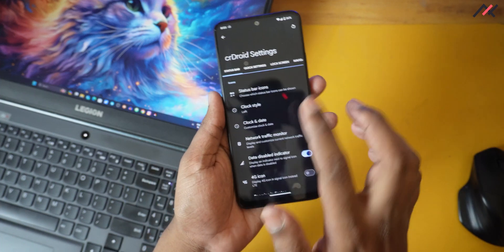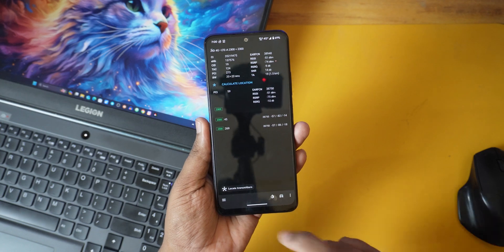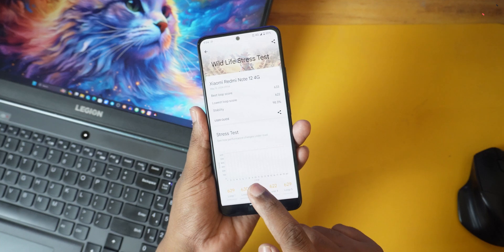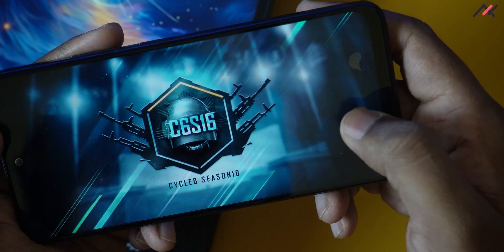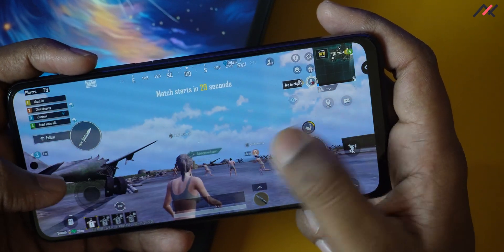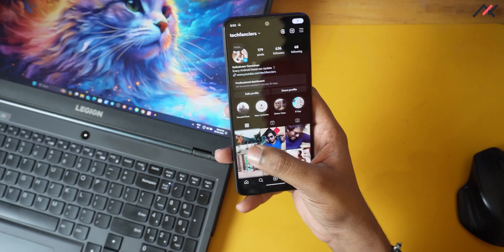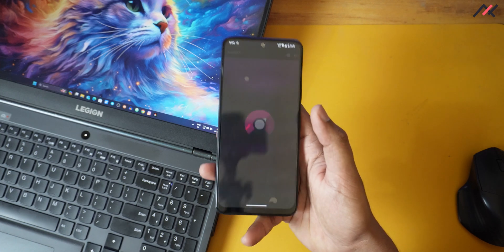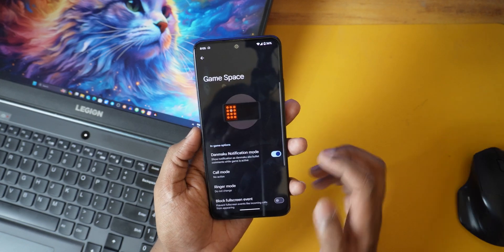Well, This is Great CustomROM 🤝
CrDroid + Redmi Note 12 4G = Fluid King 👑 | Official CrDroid in Redmi Note 12 4G - Expectations are met this time !!! | TAPAS / TOPAZ | CrDroid Review on Redmi Note 12 4G | Latest CrDroid 10.4 X | Android 14 | Camera 2 Api | Google Camera | Widevine L1 | SafetyNet pass | Audio | Video | Bugs | Cool New Features | Custom ROM | Official

Two weeks back, I have installed Official CrDroid on Redmi Note 12 4G and in this video I will taking an In-depth look and sharing my experience with the Official CrDroid.

TIMESTAMPS:

00:00 Intro
00:17 Build Details
00:50 The Good
01:33 The Tests
04:04 The Gaming
08:09 The Bad
09:45 The End

WARNING:
Some of the process involves formatting your data which will erase all your data. So please have a backup of all you data, files and stuffs as these steps are sometimes experimental or unstable.

Code Name: TOPAZ AND TAPAS

FORUM & COMMUNITY

USEFUL TUTORIALS